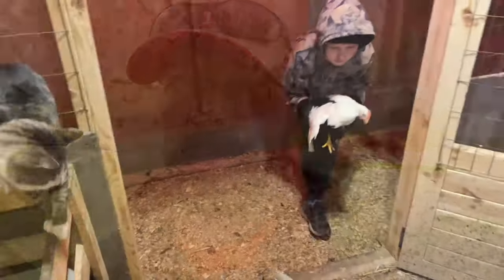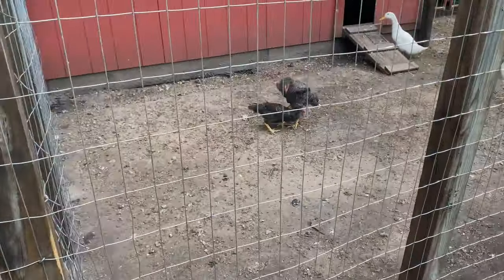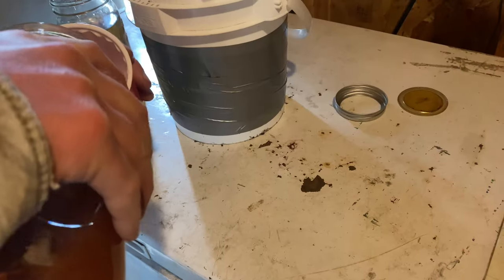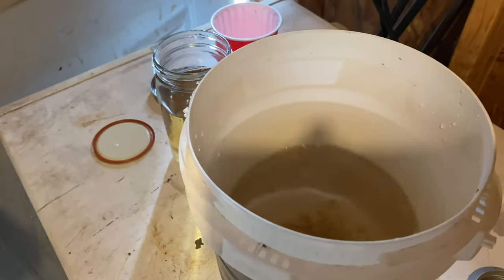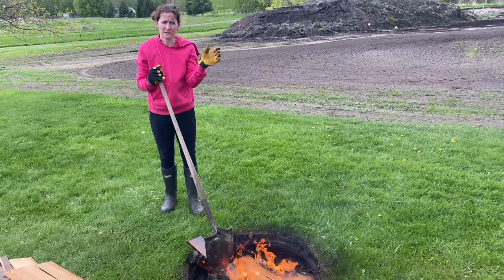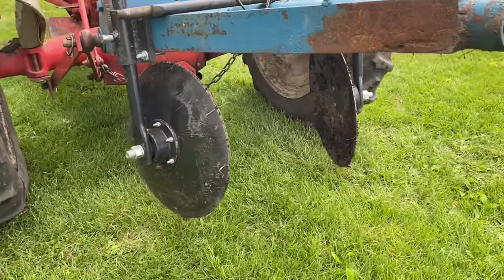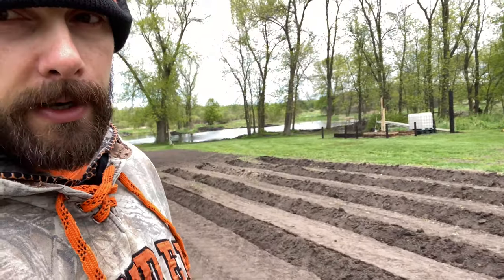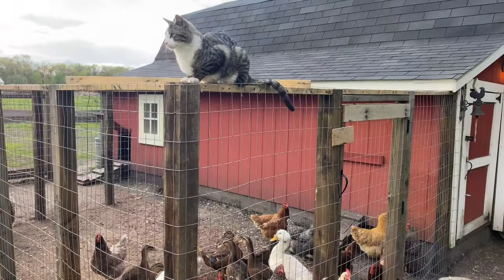A Homemade Hiller Attachment For A 1949 8N Tracto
In this video, I used a homemade hilling machine attachment on my 1949 Ford 8N tractor to mound up the corn rows for garden bed planting. We spent sometime planting "test" sweet corn using Korean Natural Farming amendments as seed starter solution. I also used the hilling machine for our vegetable garden as well. This made a huge improvement when dealing with pesky garden weeds as a solution. We also moved the chickens and ducks around in the barn to provide more coop space for everyone.  Enjoy!

Lohre Farm is located just east of Crown, Minnesota. Sarah and I purchased our homestead in 2017 and have grown from a small garden to a few acres of sustainable food growth. With the help of our Children, we grow a variety of garden fruits and vegetables.

00:00 Welcome To Lohre Farm